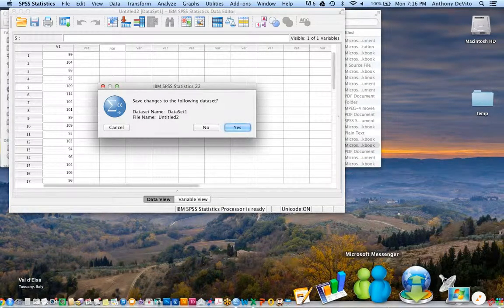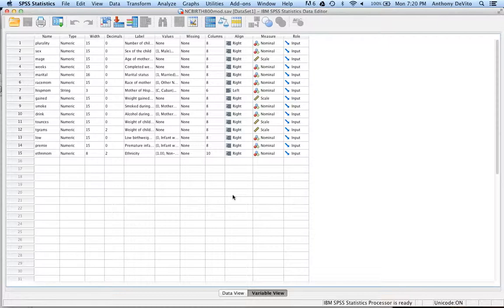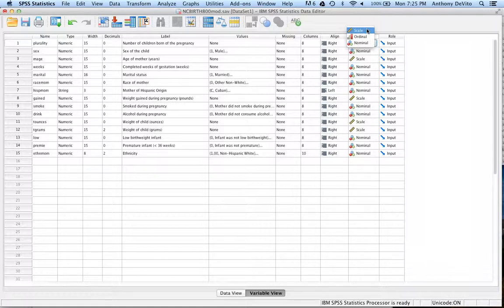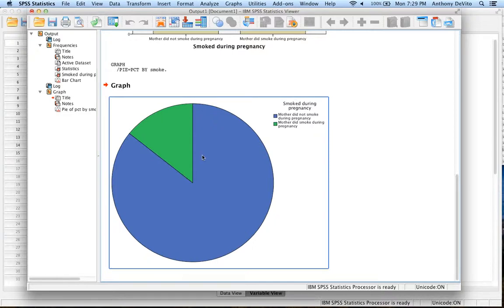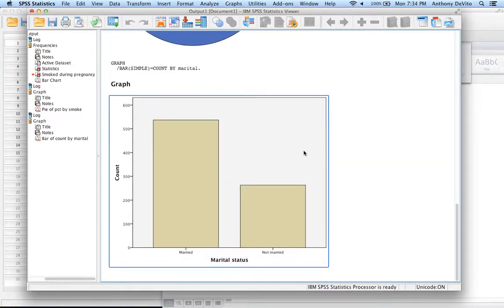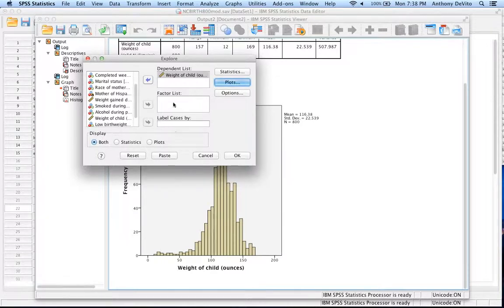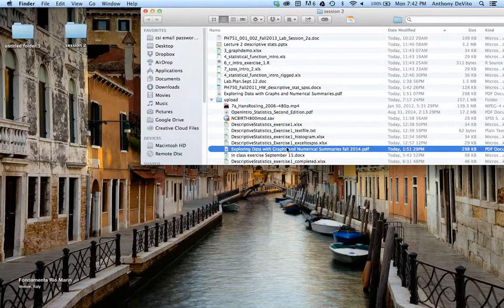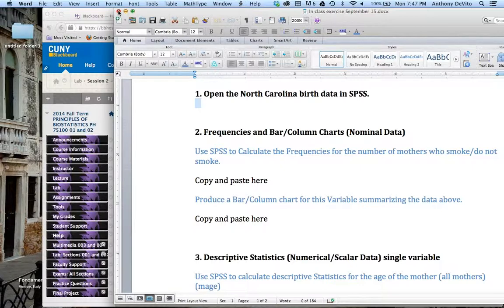PH751 Fall2014 LabSession Sept15 part2of2